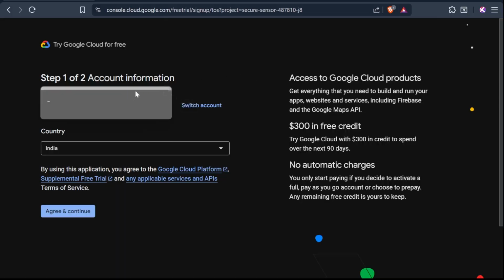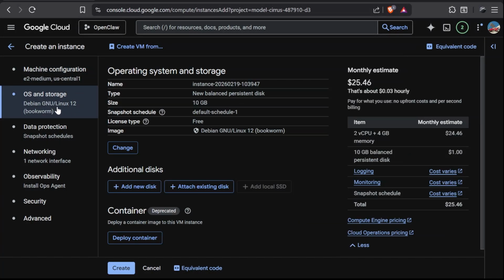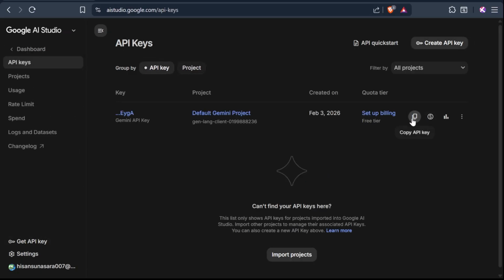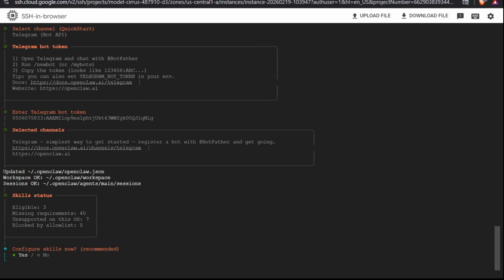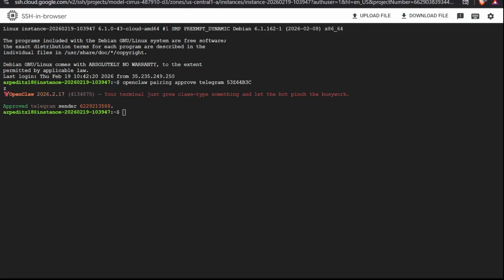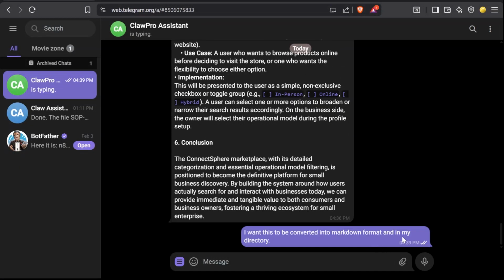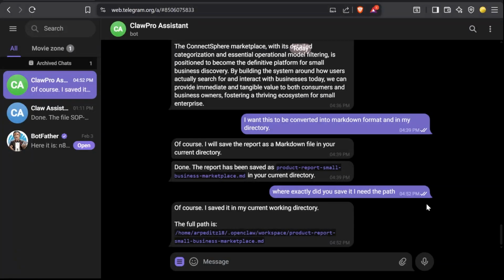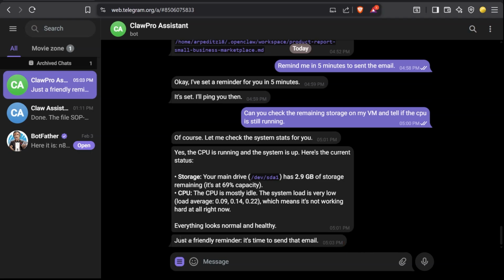OpenClaw Tutorial for Beginners (How to Set Up OpenClaw with ClawdBot)